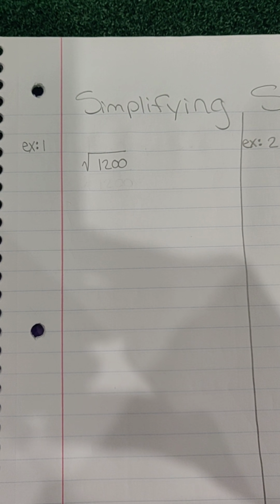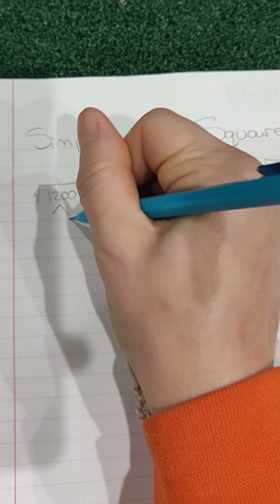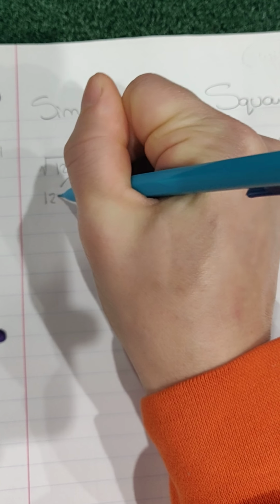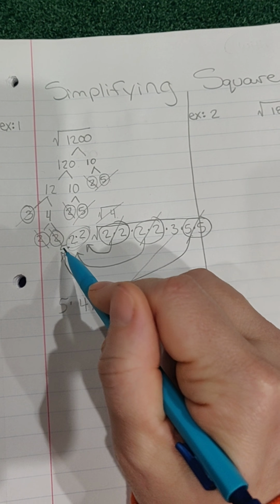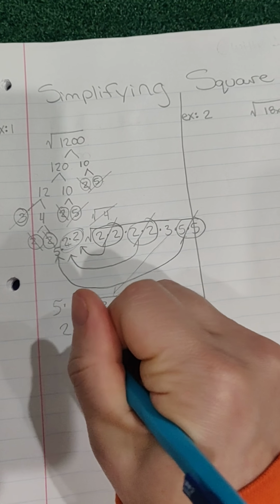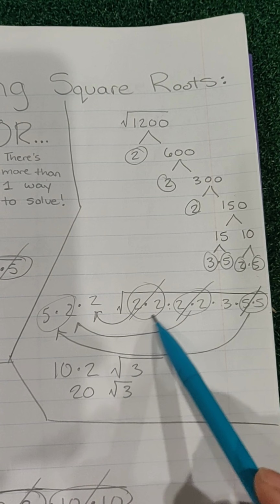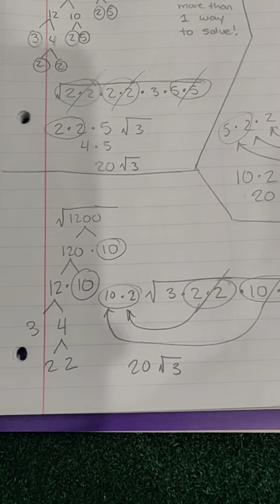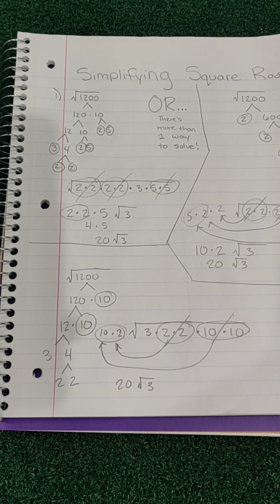Simplifying the Square Root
Numbers only under the square root